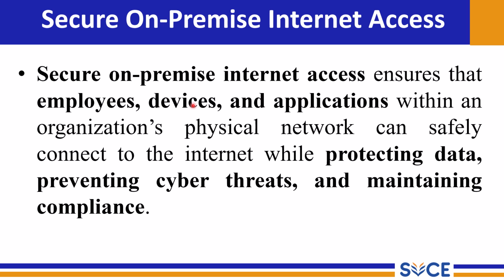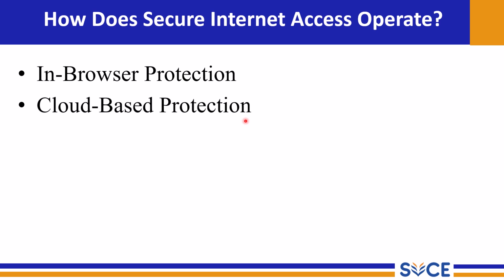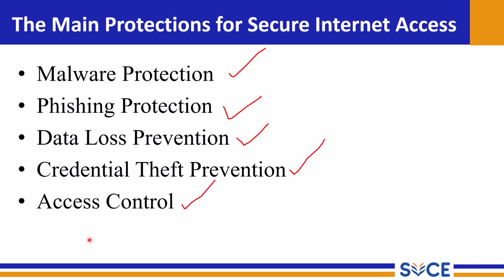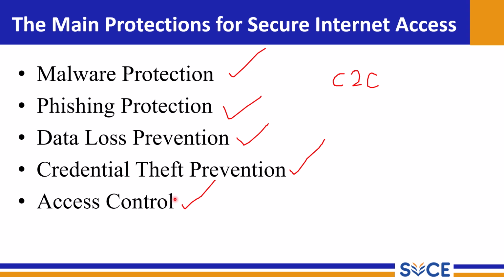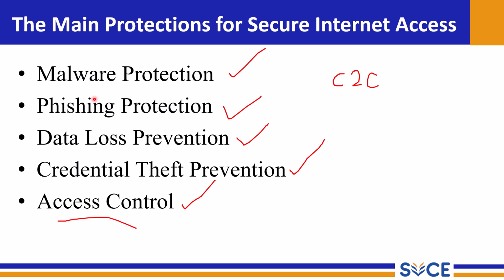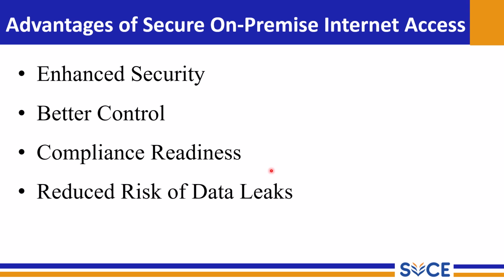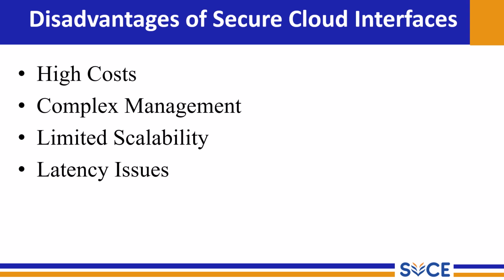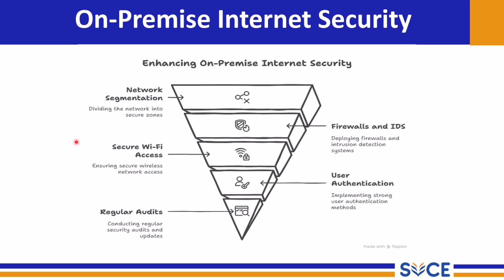CS22057 U4 _4_ Secure _onpremise_Internet access